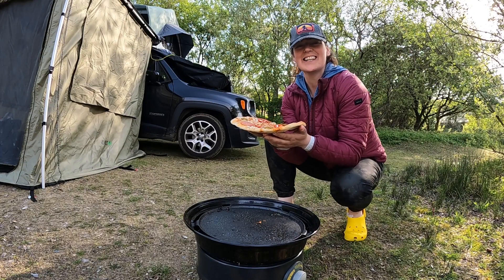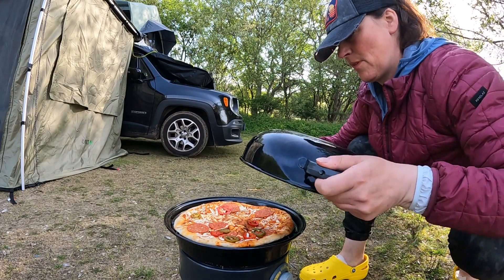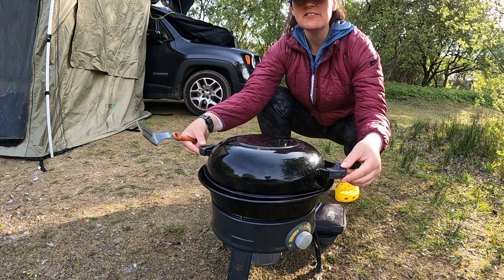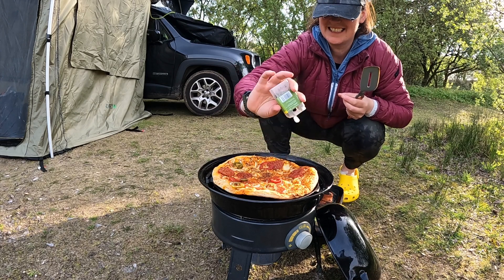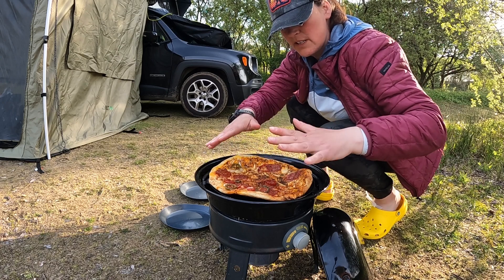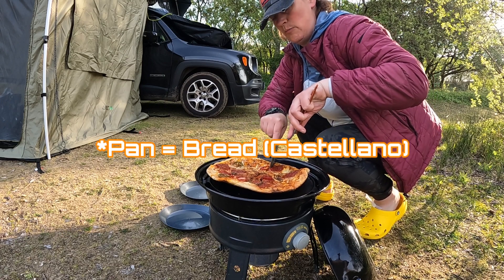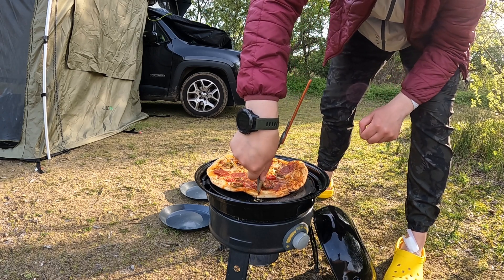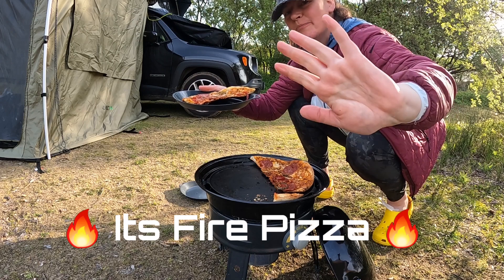Disaster (BURNT) Pizza & Outdoor Camp Cooking | Cadac Safari Chef HP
Welcome fellow Adventurers,

I cook a Wicked Kitchen Spicy Pepper-No-Ni pizza using my old faithful Cadac safari chef. I have owned this little beauty of a camp cooker for many years (10+?) and it really does have almost everything you could want from an outdoor Camp cooker.

I should (& will) do a review on this little gem but Im, not the fastest or the most productive YouTube creator to use the platform! Maybe in another year or so. . . . .
Anyway, the pizza was as hot as the fires of hell are meant to be. So off with those evil green and red peppers! Other than my lips and tongue burning oh and the burnt underside, the pizza was very tasty.

Wicked Kitchen (NOT SPONSORED) makes some very nice plant-based food if that's what you are into.